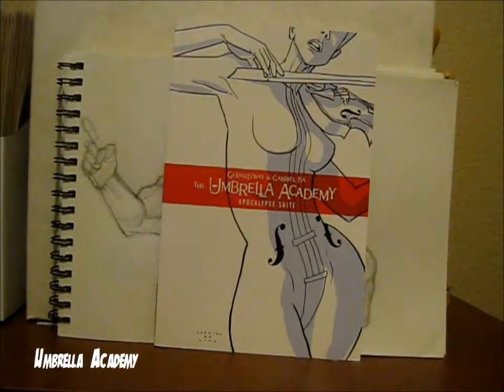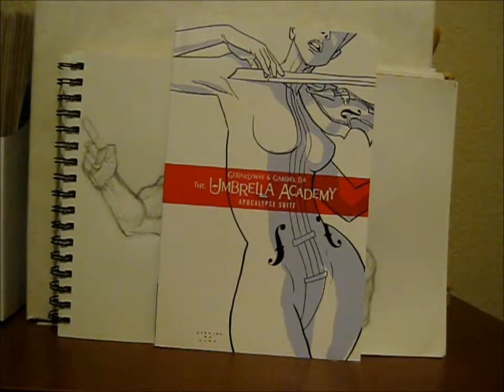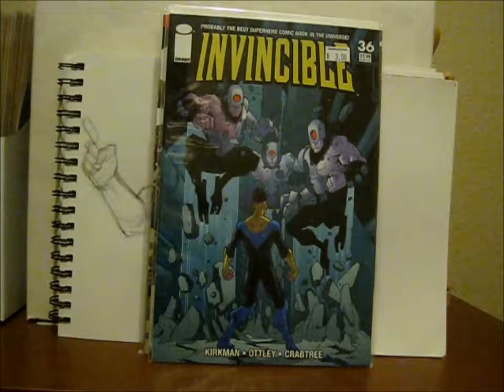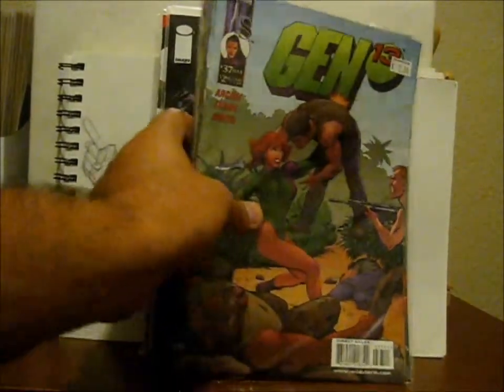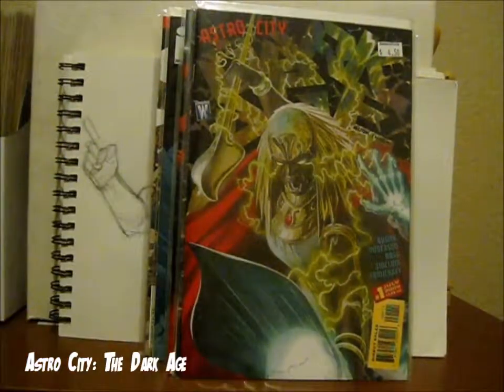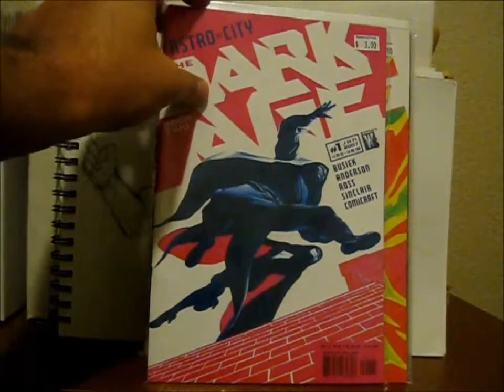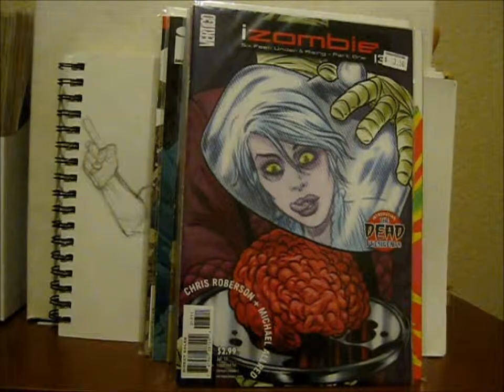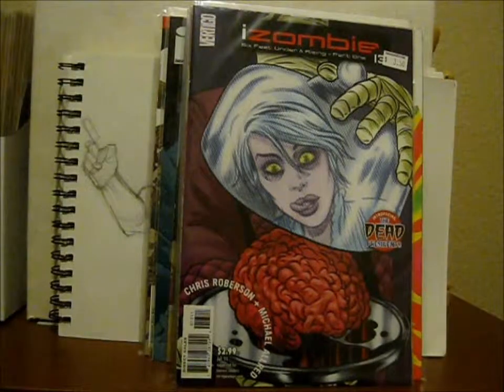Comic Haul #36 (LCS Sale)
Haul from awesome sale at a local comic shop